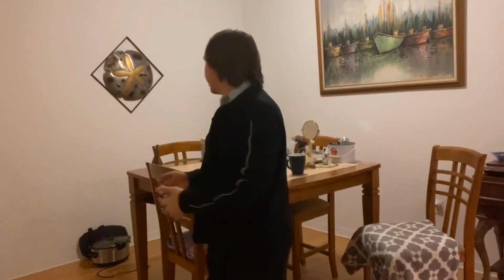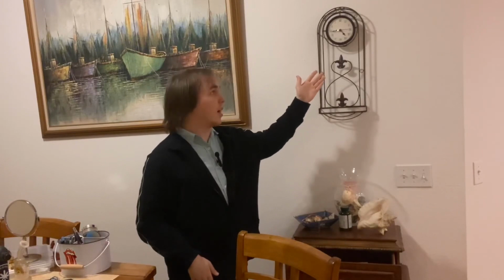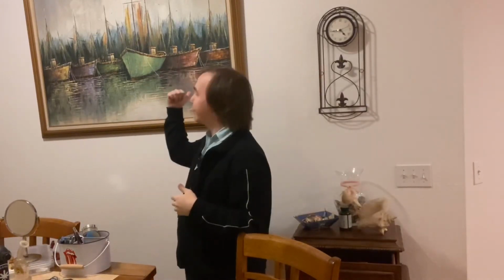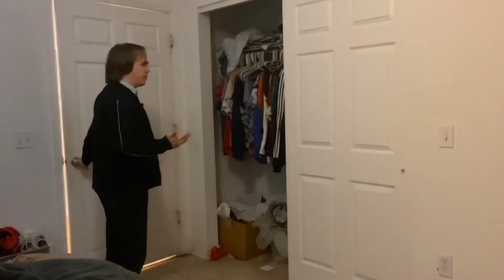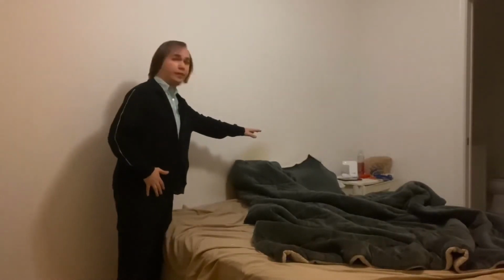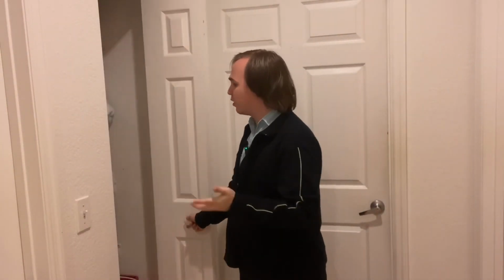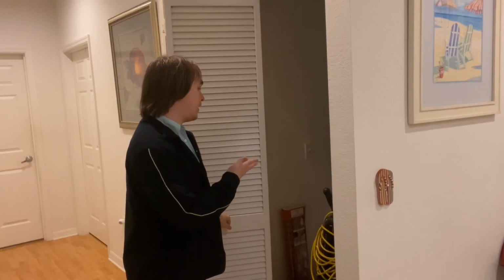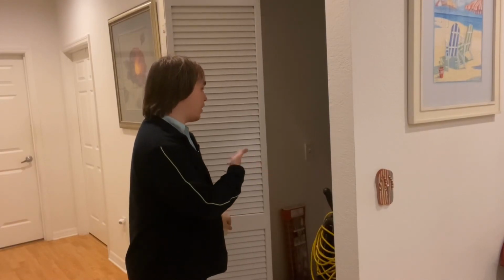House tour (where all TikToks are filmed!)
I show you guys a house tour, and I show you where all of my skits are filmed, including Mark’s room (aka my room)! Hope you guys enjoy it!